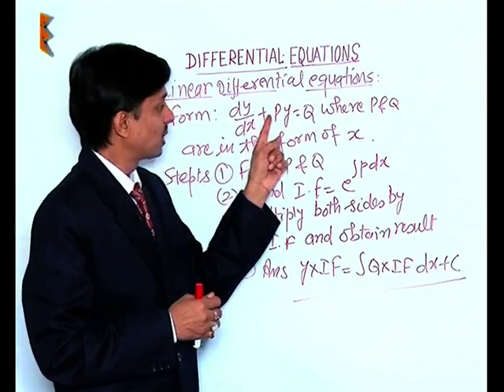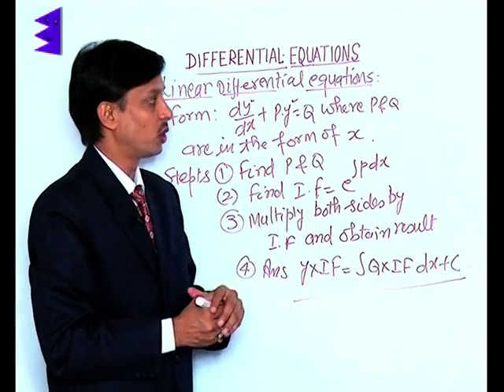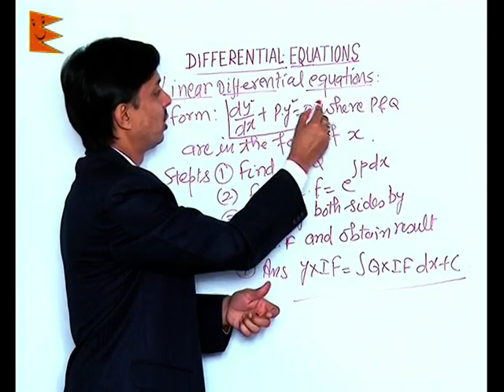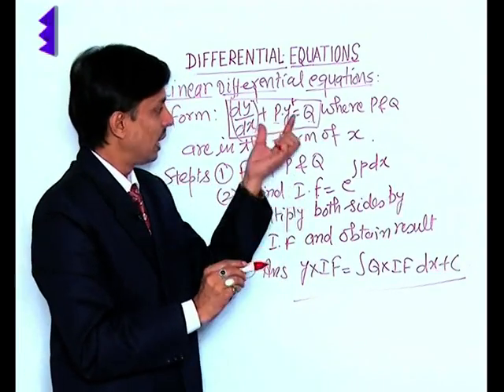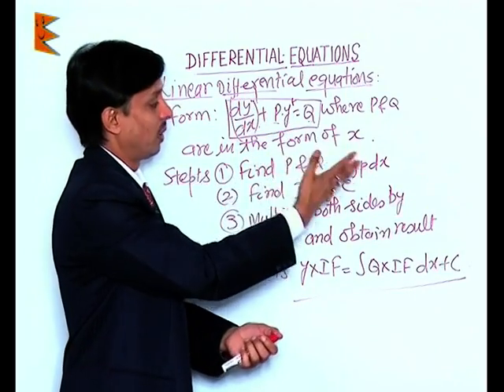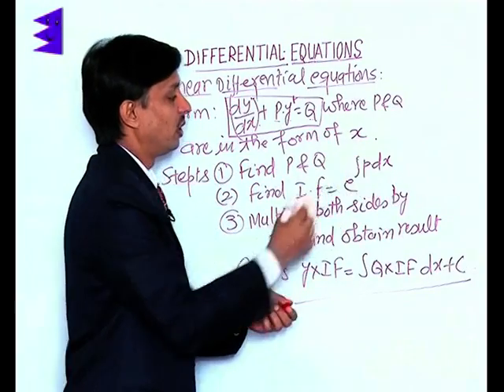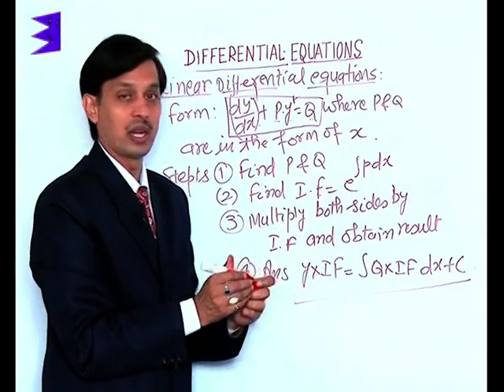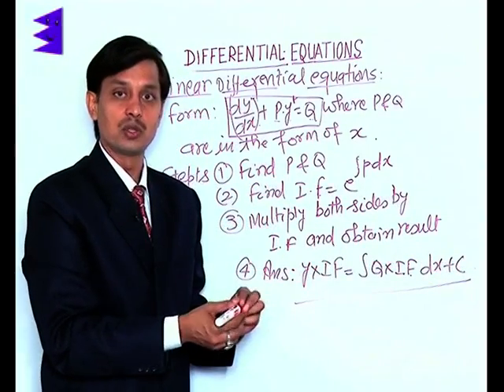CBSE Class 12 Maths Applications of Integrals Differential Equations Linear Differential Equations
Chapter: Applications of Integrals Differential Equations
Topic:Linear Differential Equations